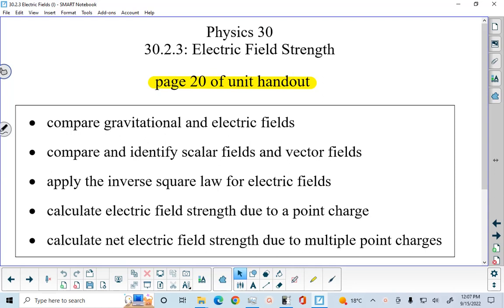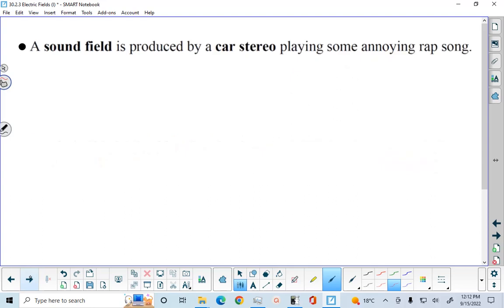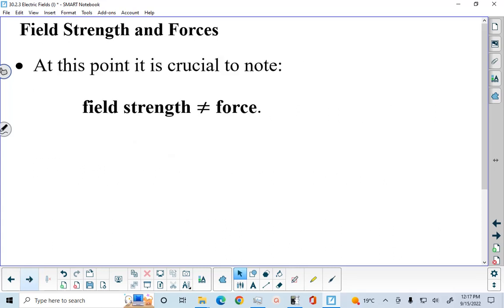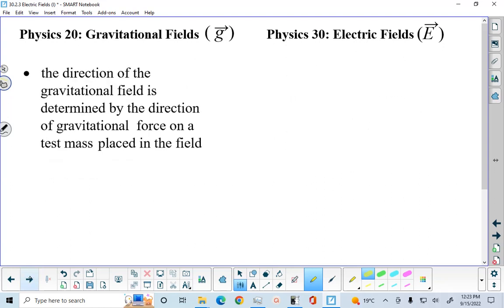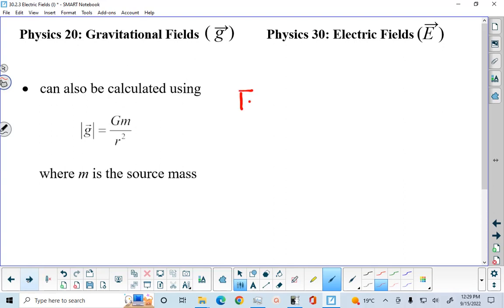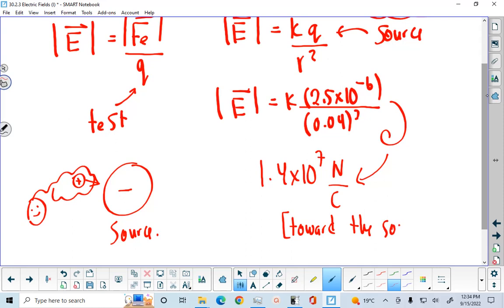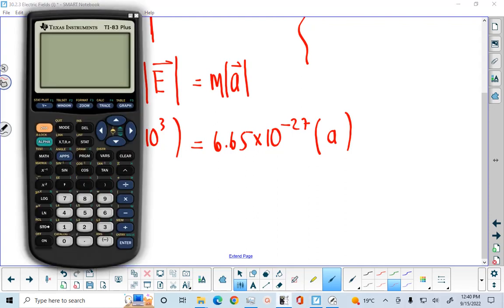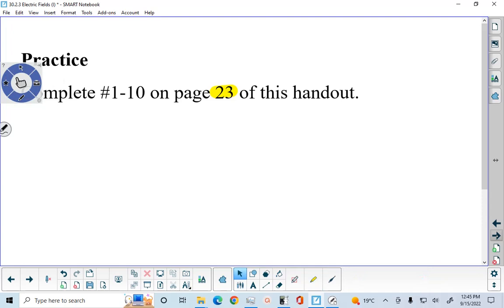Physics 30 Lesson 2.3 → Electric Field Strength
In this lesson we go through a review of the basic ideas of fields (from Physics 20), and extend them to electric fields.